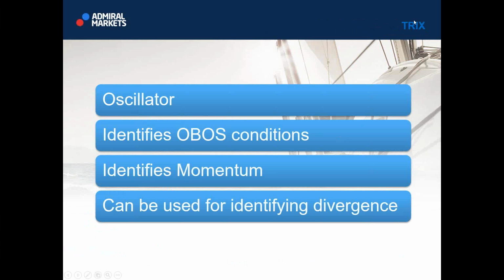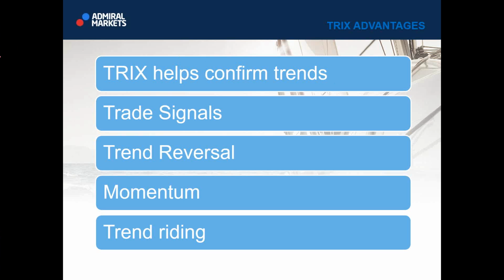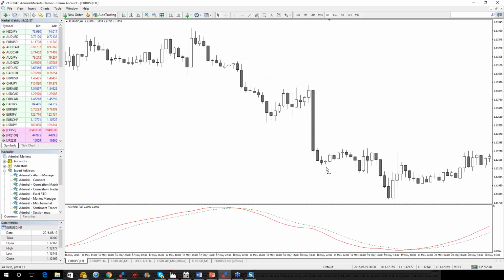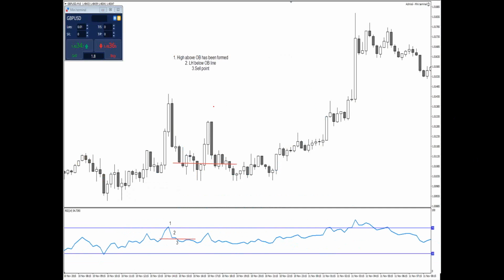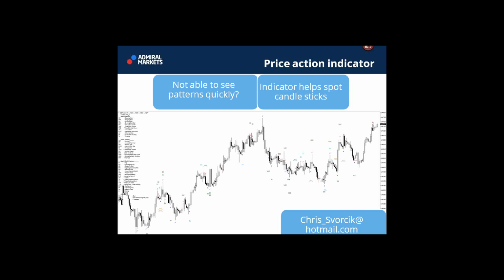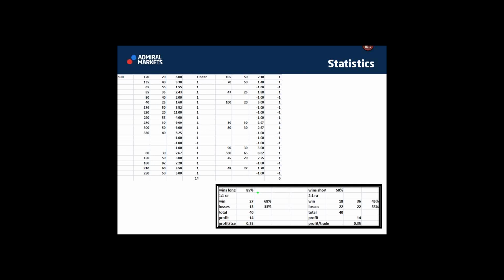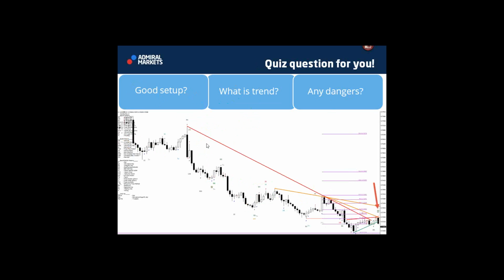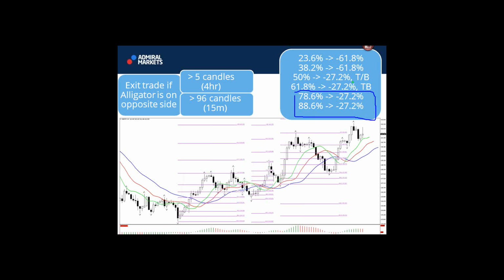Pro Learning Lab: Review of Trading Indicators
Nenad and Chris discuss various indicators used for trading the markets. The live webinar shows how these indicators should be used and how they can improve your trading. Nenad and Chris list the pros (advantages) and cons (disadvantages) of several indicators. Make sure to join if you are interested in knowing new indicators.